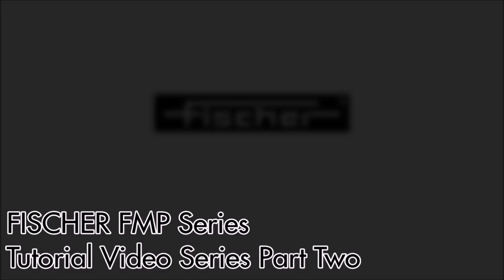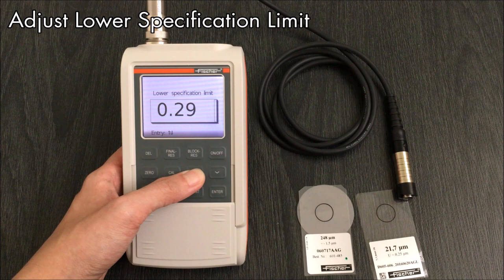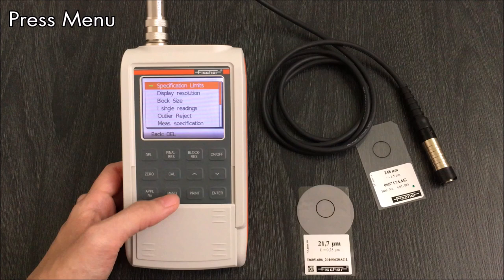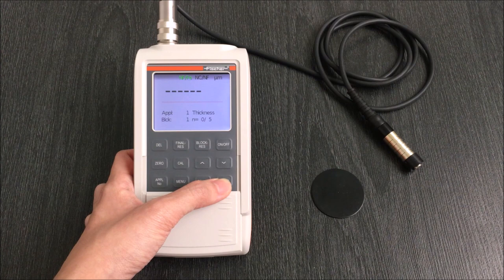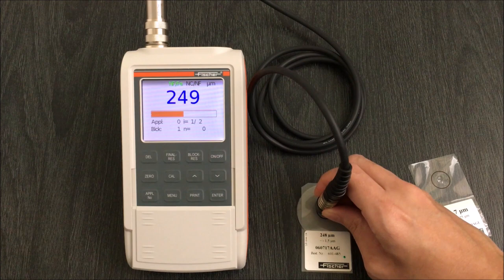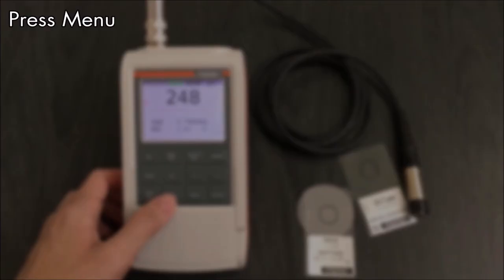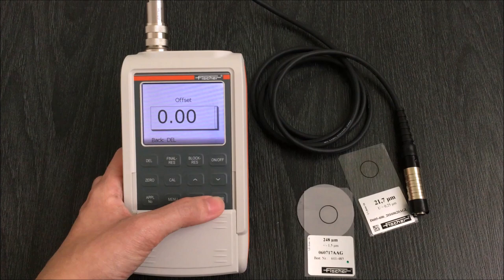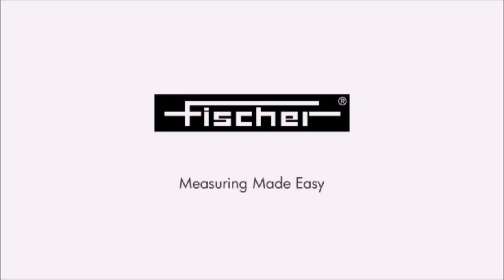FMP Series Tutorial Part 2: Features | Gauges for Coating Thickness Measurement | Fischer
Tutorial Part 2: Features of the FMP series 🚩
The handheld coating thickness measurement devices from the FMP10 to FMP40 range deliver precise results and the various measurement techniques available make them highly flexible.

Models are available with magnetic inductive measurement (DELTASCOPE®), eddy current measurement (ISOSCOPE®) or both techniques combined (DUALSCOPE®).

By attaching different probes to these instruments, you quickly create the right solution for virtually any measurement task.